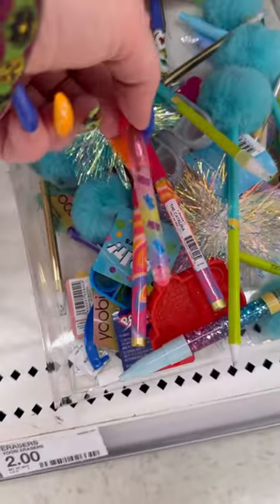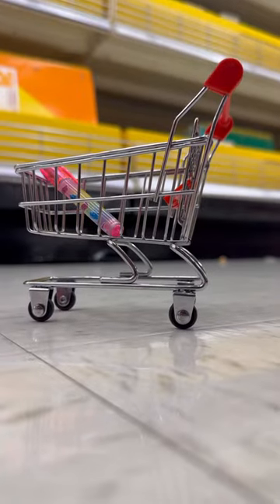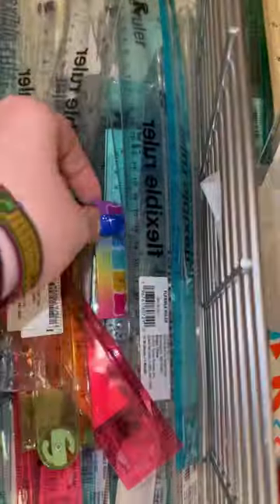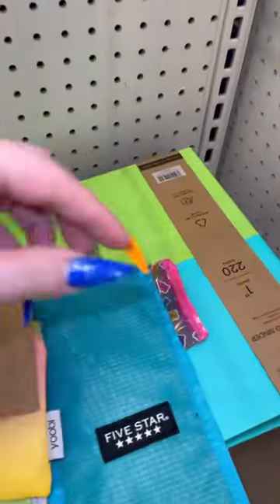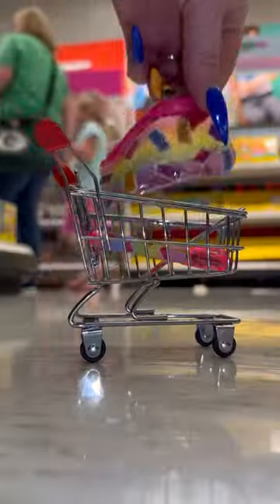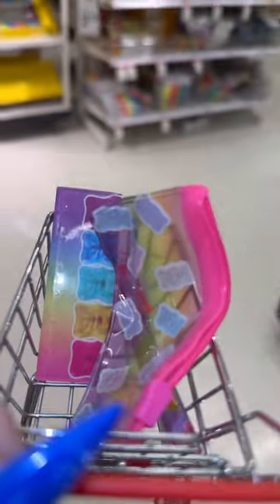This is SO cute 💖